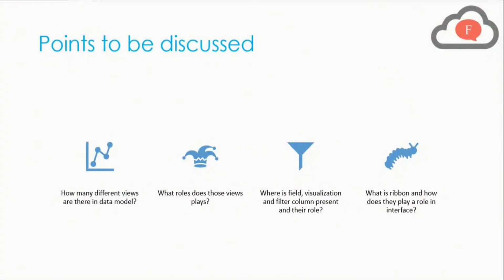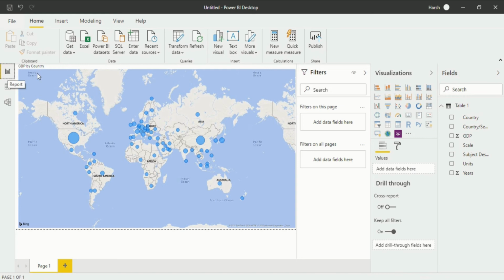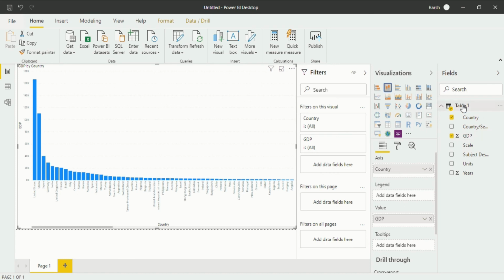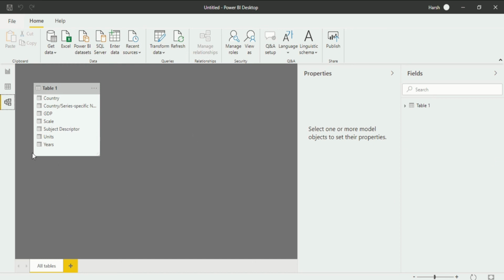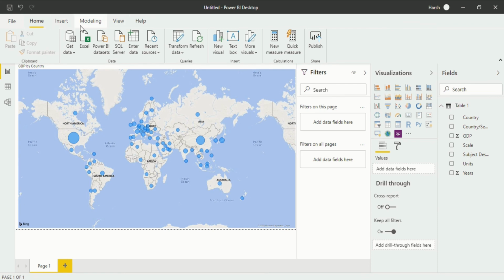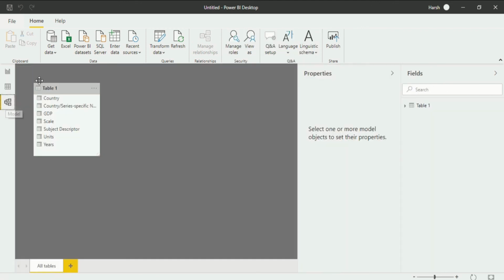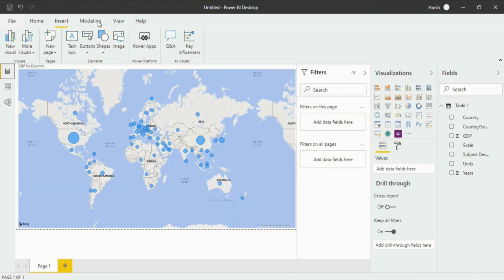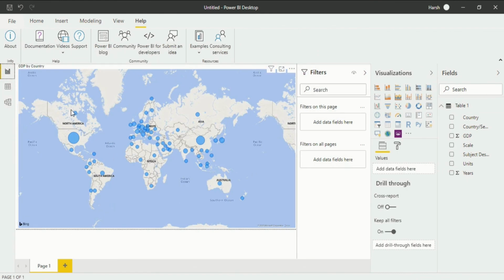Power BI Tutorial for Beginners - Basics and Beyond | Views | Ribbon | Desktop User Interface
Points to be discussed:
 • How many different views are there in the data model?
 • What roles do those views play?
 • Where are field, visualization, and filter column present and their role?
 • What is ribbon and how do they play a role in the interface?